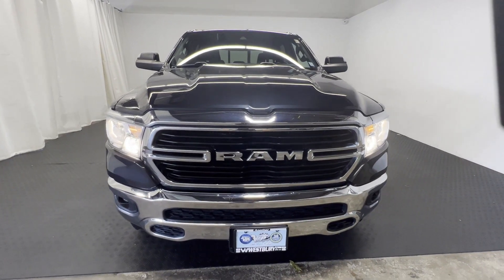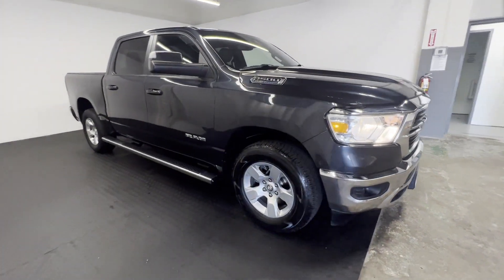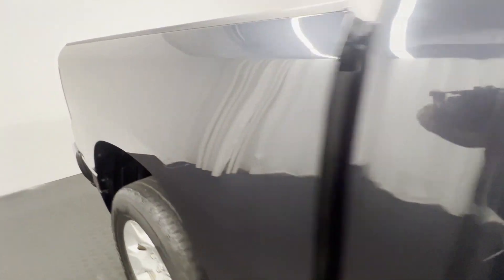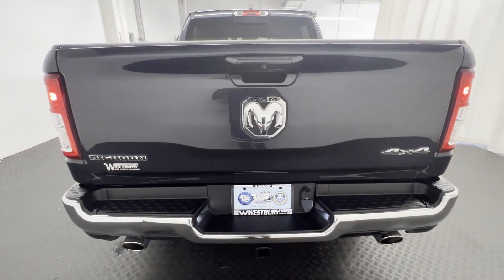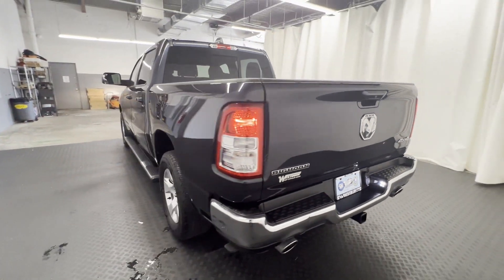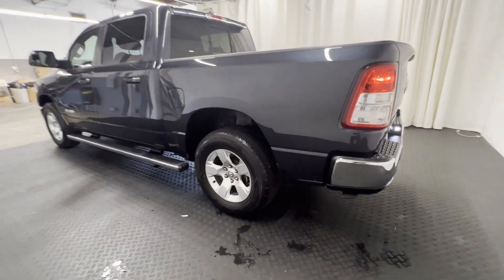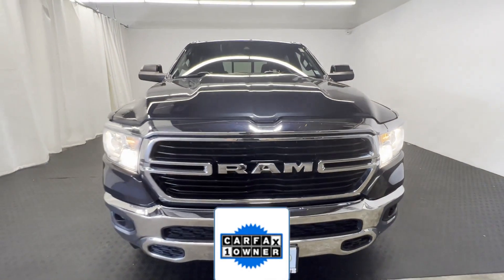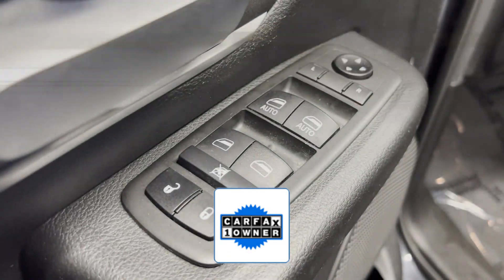Used 2021 Ram 1500 Big Horn 1C6SRFFT6MN813703 Westbury, Queens, Brooklyn, NYC, Long Island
2021 Ram 1500 Big Horn 1C6SRFFT6MN813703 Video

This 2021 Ram 1500 Big Horn 1C6SRFFT6MN813703 is full of phenomenal features such as: